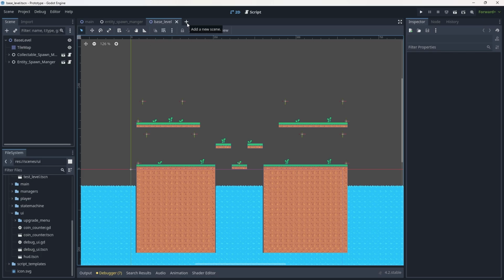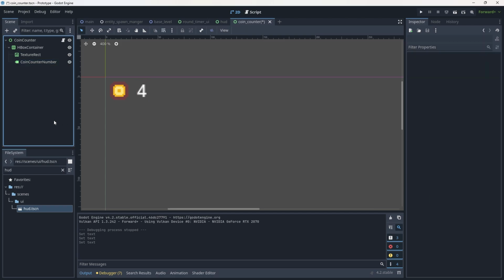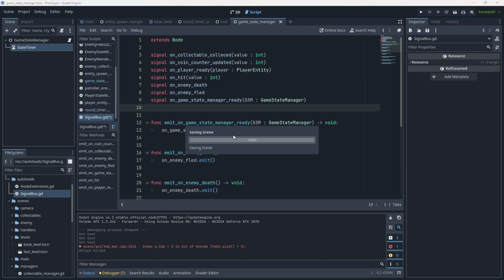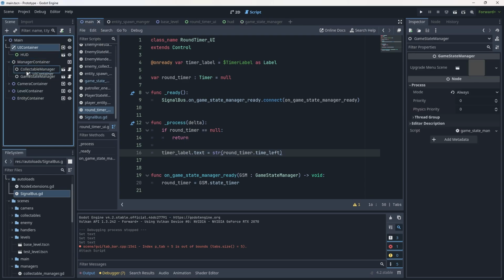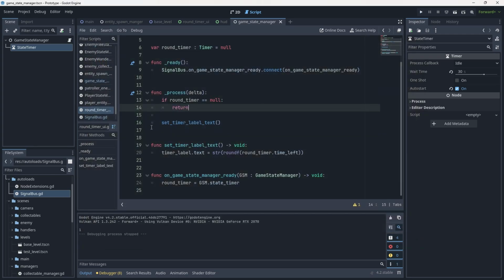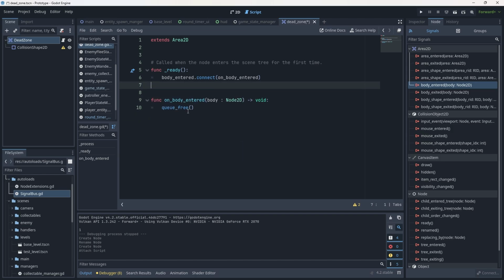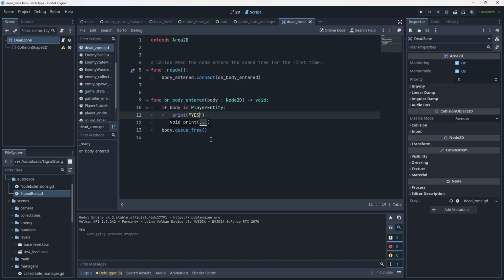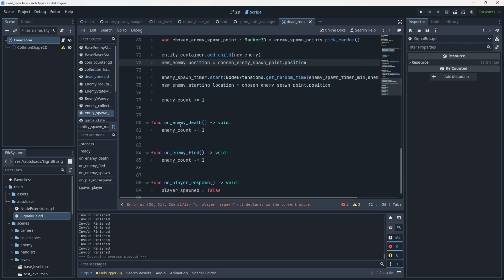How To Create Your First Game In Godot : UI & Player Respawning!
In this video we are going to be adding a player respawn system and making our UI just a little it prettier!